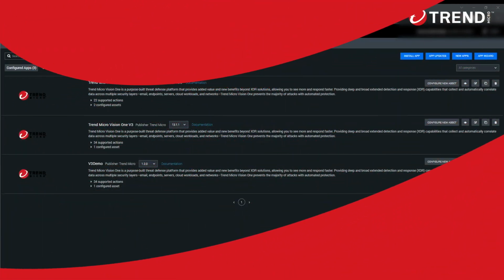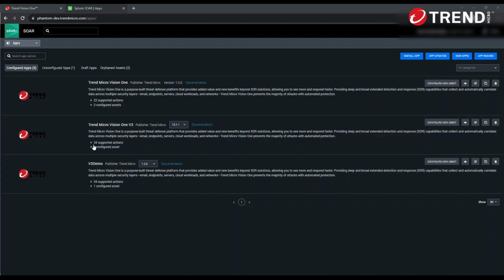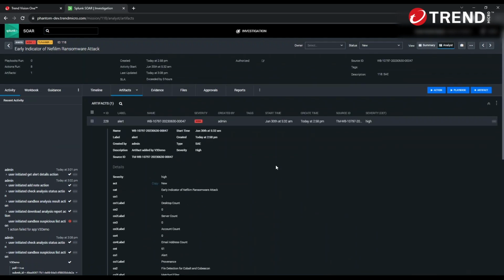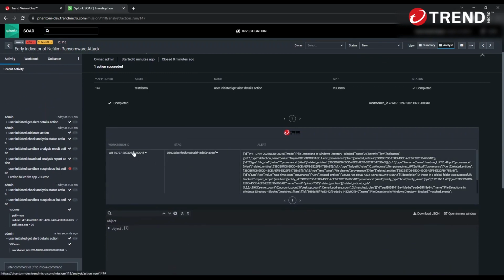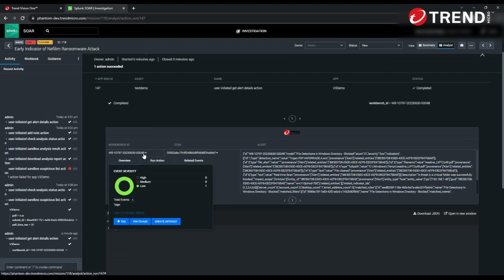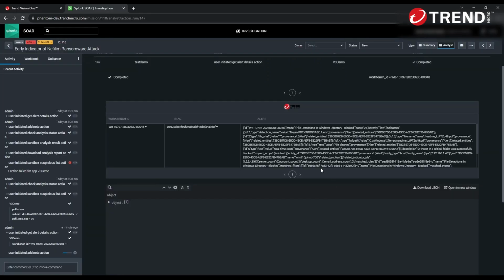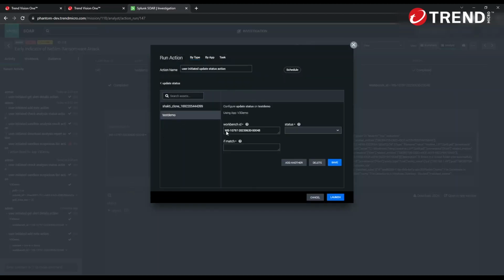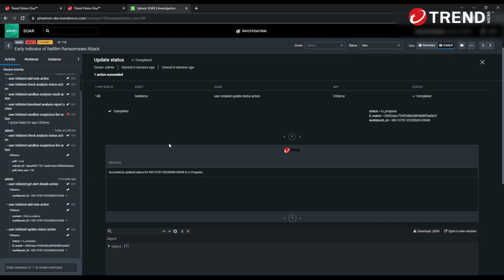Use Case: Trend/Splunk SOAR Integration – Workbench Alerts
This how-to video walks you through how to use Trend Micro workbench alerts with Splunk SOAR once the configuration has been implemented. You’ll be able to identify and see all the workbench alerts that have been ingested, along with detailed information on each specific alerts.